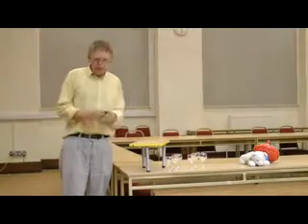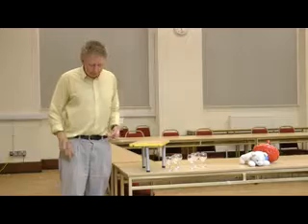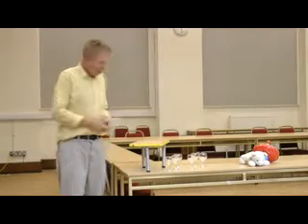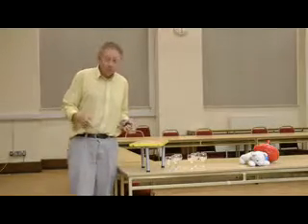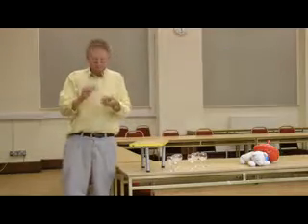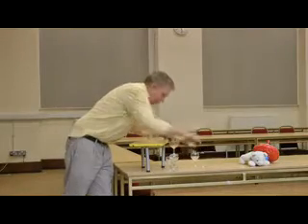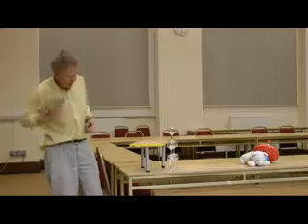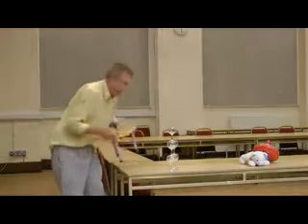The particle theory of light?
So what do we mean by the particle theory of light?  A demo with balls bouncing under a table.